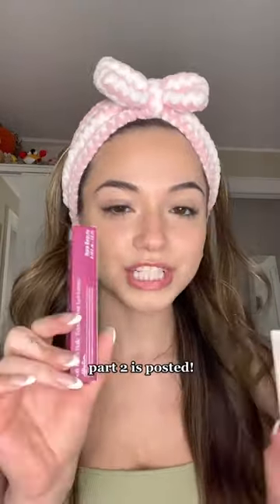Sephora haul + a full face of makeup